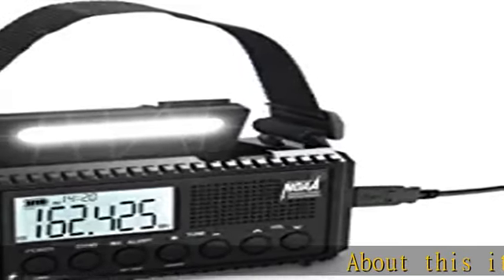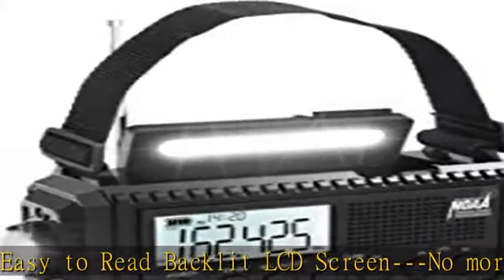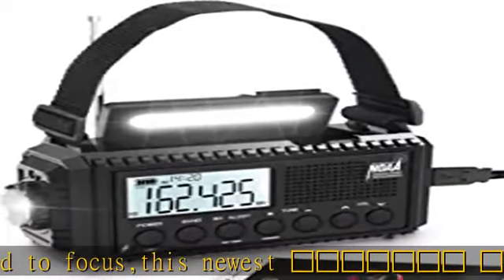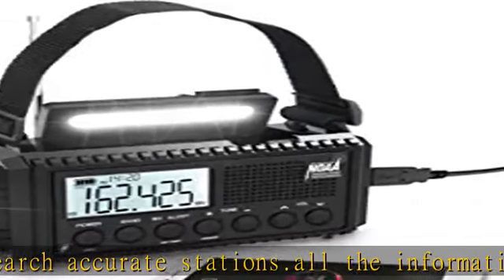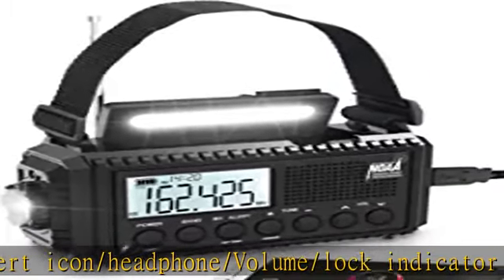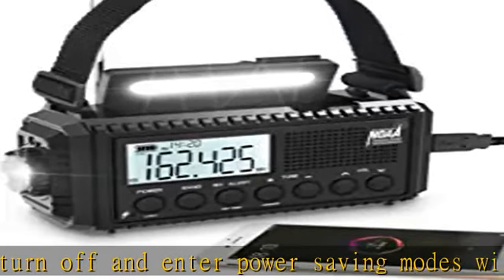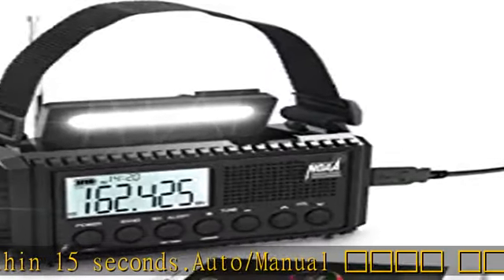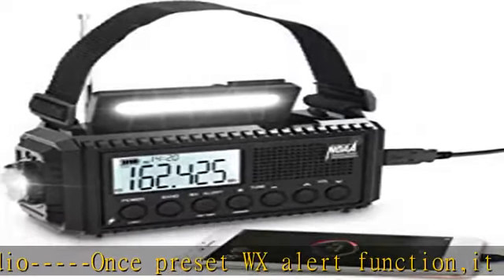Auto NOAA Digital 5000 Weather Radio with Backlit LCD Screen, 5 Way Powered Solar Hand Crank Portab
Auto NOAA Digital 5000 Weather Radio with Backlit LCD Screen, 5 Way Powered Solar Hand Crank Portable AM/FM/Shortwave Emergency Radio/Phone Charger,Read Lamp/Camping Flashlight,Earbud Jack,Clock,SOS